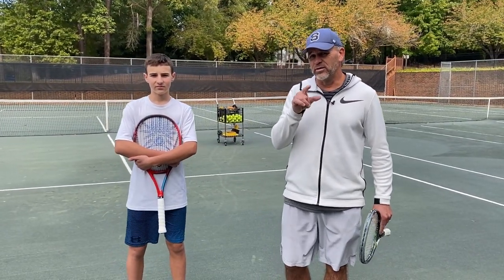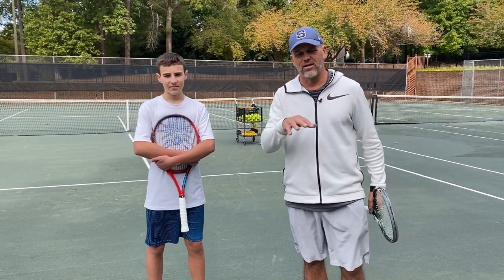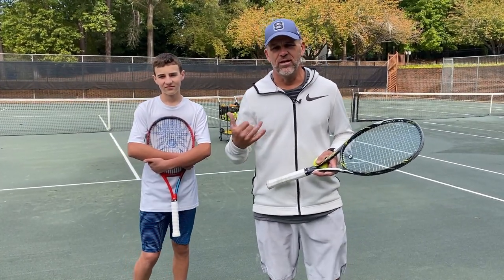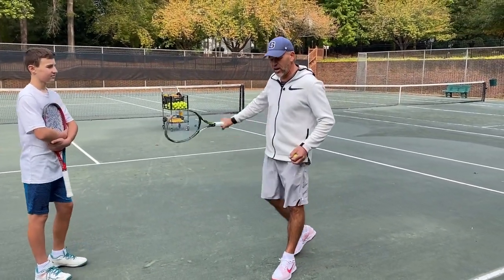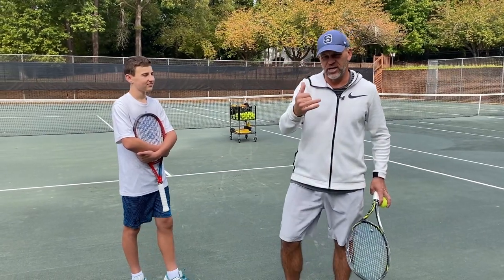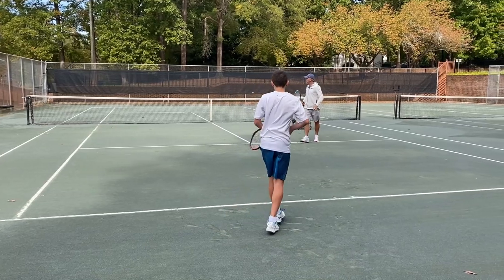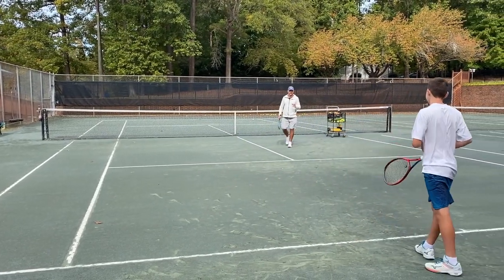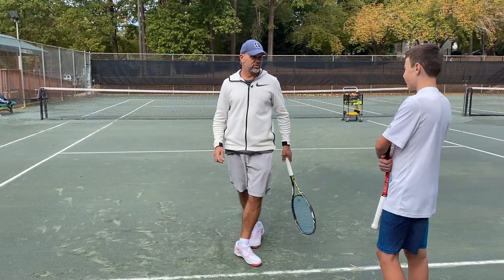Eliminate Errors on your Backhand | Tennis Backhand Technique 2022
Have you ever lost a match and said to yourself, “If only my Backhand was better today I would have won?”

Reducing Errors, especially on your Backhand side of playing the ball, can be a challenge. The biggest question I would have to you is, “What Kind of Backhand did you make an Error?” Was it the Backhand on the Return of Serve, AD Court? How about the High Kick Serve on the Deuce Court? Did you have trouble when your opponent hit behind you and caused you to reverse back to your Backhand?
There are various types of balls played to your Backhand, high ones, low ones, wide ones, and shots that “jam” you up. Determining which Backhand is giving you the problem will be answered by asking yourself an objective question instead of judging yourself.
Having an emotional breakdown or temper tantrum will not solve your issue of poor Backhand performance. Objective learning with specific questions will solve your Backhand problems and produce a more consistent and reliable Backhand when you need it the most in match play.
In this video, Styrling offers you some of the most powerful questions you can ask yourself next time your Backhand begins to let you down as well as some simple solutions with regards to Movement and Swing Path solutions.
Next time, you’ll be prepared to respond in a better way to perform your best in the competition!

We have an international team of players and coaches. We study your match data and help you with tactics to win more.